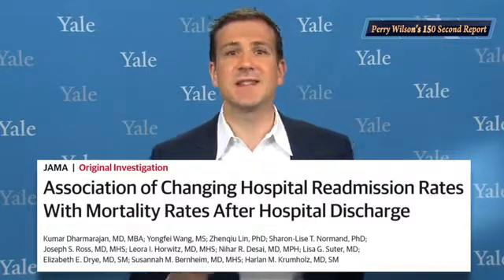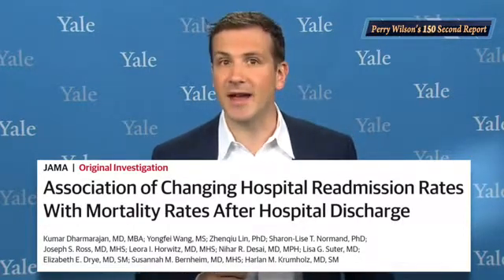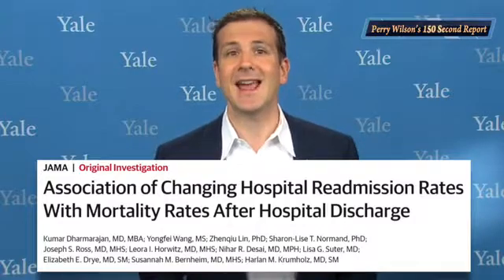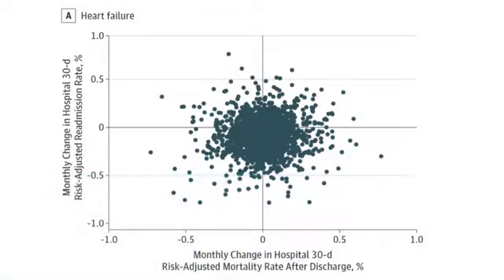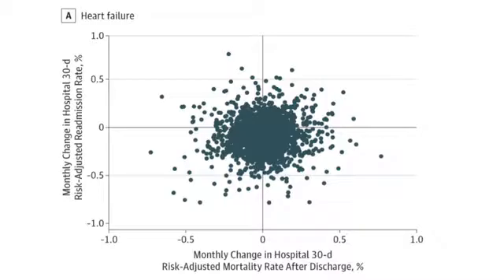Hospital Readmission Rate and Mortality - The Effect of the HRRP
The Affordable Care Act, among many other things, created the Hospital Readmission Reduction Program, which penalized Medicare reimbursement to hospitals with higher 30-day readmission rates for three common diseases: heart failure, acute myocardial infarction, and pneumonia. The motivation for the program was pretty clear: improve the quality of care by tying reimbursement to good care practices.
Of course, any policy like this may have unintended consequences. A hospital might try to avoid readmitting people that really need to be hospitalized – sending them home from the ER, for example. Or a hospital might hold on to patients longer in the first place, prolonging length of stay to be sure that the patients are really 100% ready for discharge, which would drive up costs and potentially increase the risk of nosocomial disasters.
Most concerningly, individuals who die during the first hospitalization can't be readmitted. You don’t want to inadvertently incentivize practices that trade deaths for readmissions.
This week, a study appearing in the Journal of the American Medical Association gives us the best look yet into the real effects the HRRP has had on patient outcomes.

Researchers, largely based at Yale, examined individuals on Medicare admitted to US hospitals from 2008 to 2014.This amounted to roughly 3 million heart failure admissions, 1.3 million acute MIs, and 2.5 million cases of pneumonia. They then examined the link, on a hospital-by-hospital basis, between changes in readmission rates and changes in 30-day mortality.
In epidemiology, our version of “let’s go to the video tape” is “let’s go to the scatter plot”.  So here it is:

I’m showing you the data for heart failure here, but the results were pretty similar for acute MI and pneumonia. Basically, each dot represents a hospital, and you're seeing the relationship between a hospital's change in readmission rate, and change in 30-day mortality rate. The statistics suggest that hospitals that reduced readmission had a slight reduction in 30-day mortality too, but the signal was pretty small – visible only to statistical software and not the human eye.
But have all of the hypothetical concerns been addressed in this study design? In the primary analysis, part of the risk-adjustment formula used to measure how sick patients were included length of stay. I was worried that if a hospital enacted a program to stretch out length of stay – avoiding discharge for fear of readmission – adjusting for length of stay would bias the results.
I asked lead author Kumar Dharmarajan about that issue.

He noted that they did not examine the relationships between length of stay, readmission rate, and mortality, but that they did examine inpatient mortality in a secondary analysis and again found no increased risk among hospitals with better readmission rates. So even if hospitals are keeping patients longer, it doesn’t seem like this is killing them.
The critical thing to take from this paper is that examining off-target effects of policy decisions are critical. In this case, we have no evidence of unintended consequences from the HRRP. But this is but one policy of many, and in a health system as complicated as ours, prediction of the effects of policy will never be a match for measurement of those effects.